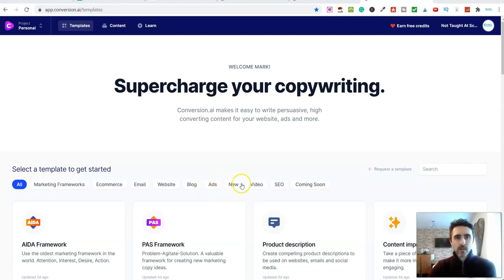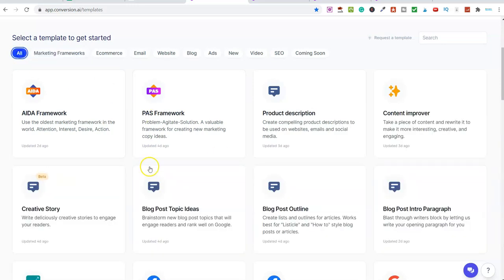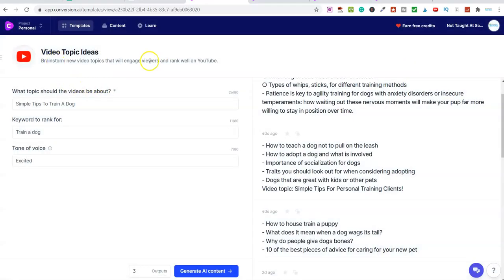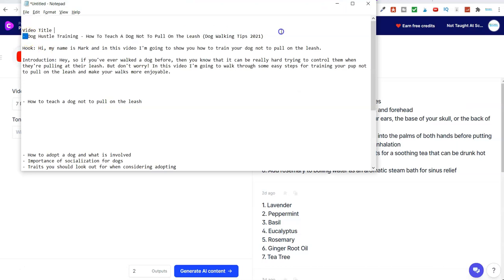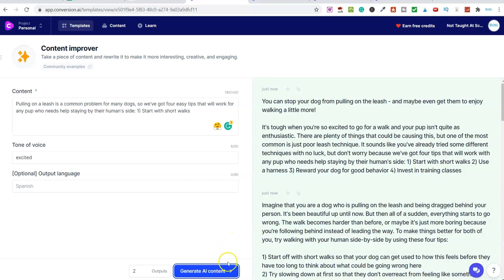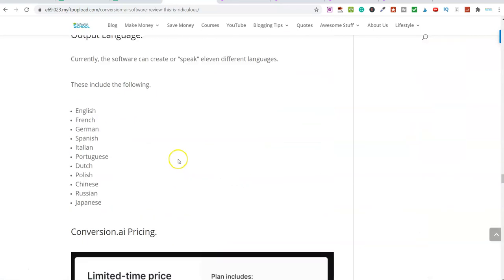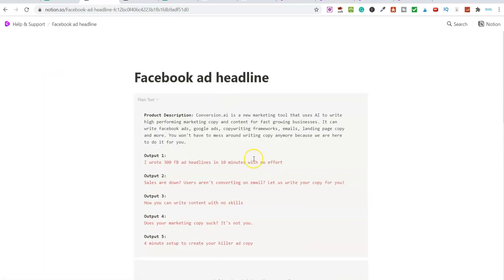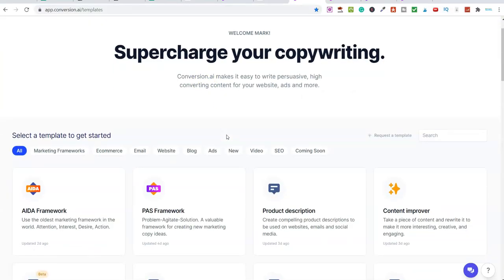Conversion.ai Review - This Is AWESOME! AI Software To Create Content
Welcome To Todays Video - Conversion.ai Review - This Is AWESOME! AI Software To Create Content.

In this video, I am going to share one of the best pieces of software I have ever come across. Conversion.ai

➡️ Check Out The blog article ⬅️

Use AI to write proven, high converting copy for increased conversions and higher ROI. Instantly generate high-quality copy for ads, emails, websites, listings, blogs, and more..

Who is Conversion.ai a perfect fit for?

Entrepreneurs
Automate your copywriting to get back to scaling your biz.

Marketers
Boost conversions on your ads, social, website, and emails.

Agencies
Deliver work to your client at warp speed with help from Jarvis.

YouTubers, Bloggers and just about anyone who puts out content!